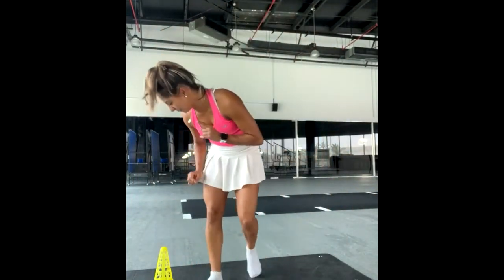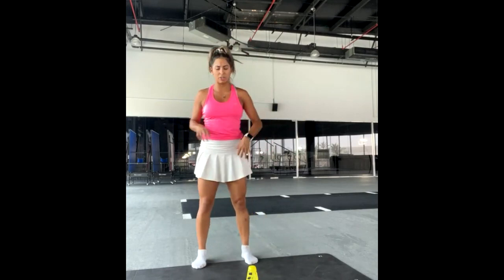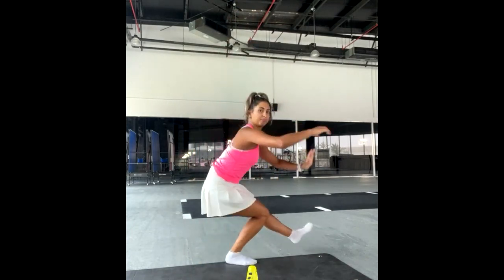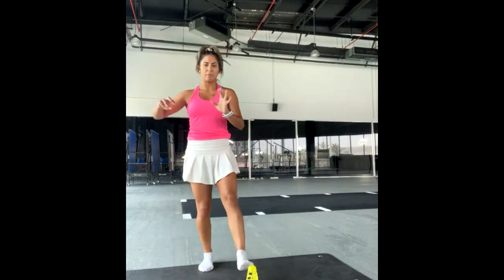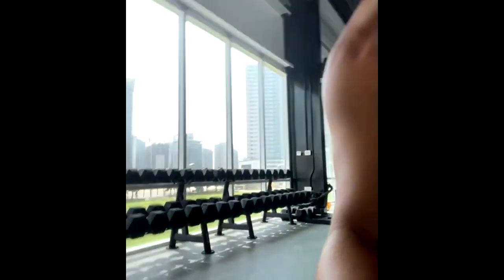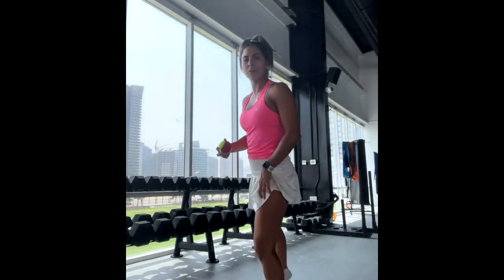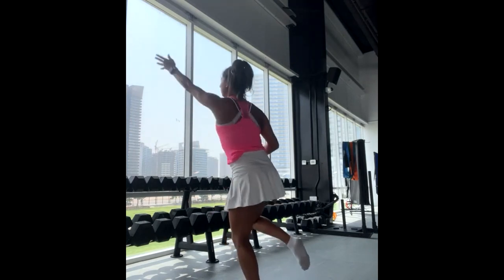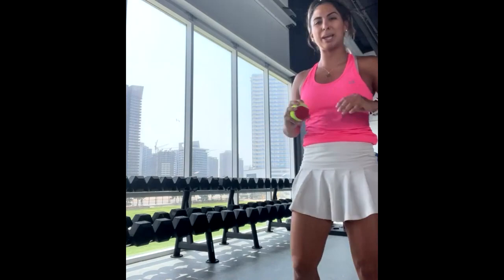Tennis Fitness Throwing and Catching Tennis Balls in Front of the Wall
We will work into proprioceptive exercises.
Proprioception which means the ability to sense and freely move your body and limbs in your external environment. Having this kinesthetic awareness is important for day-to-day living and vital for sports performance.
Proprioception is your body’s ability to sense its movements, locations, and actions. The main purpose is to prevent injury by increasing spatial awareness and balance. It involves a close relationship between the nervous system, soft tissues, and proprioceptors.